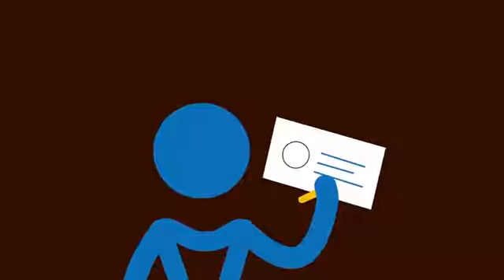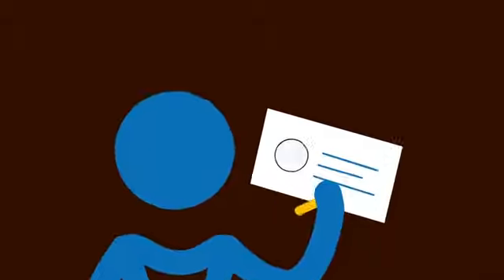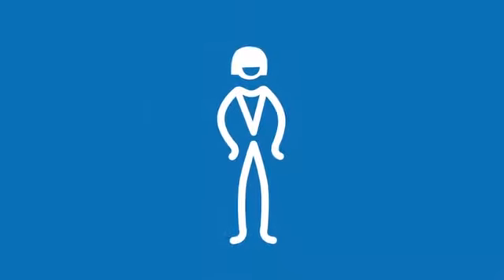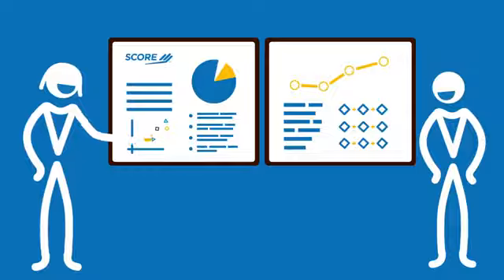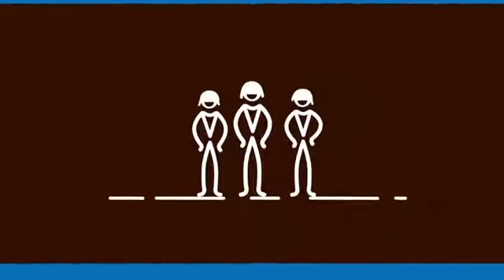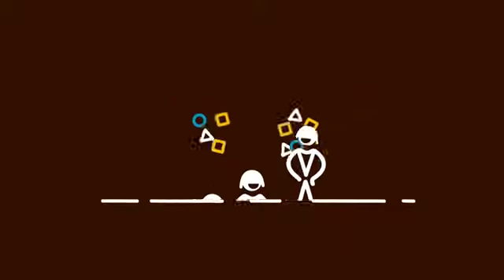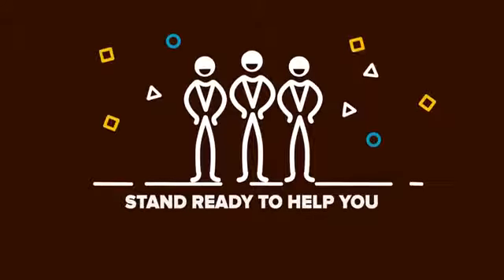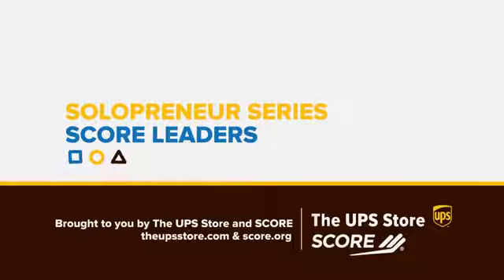Solopreneur Series SCORE Leaders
Description
SCORE and The UPS Store have joined together to help you journey into entrepreneurship. This fifth video highlights some successful SCORE client stories. To learn more, visit: